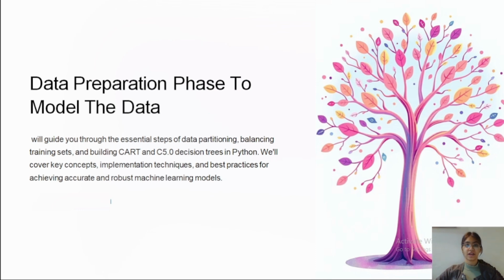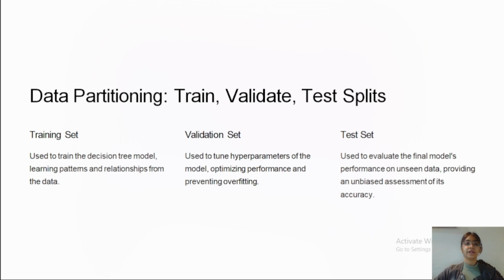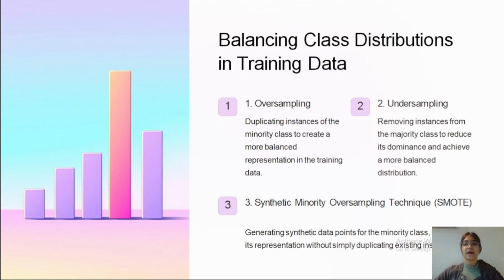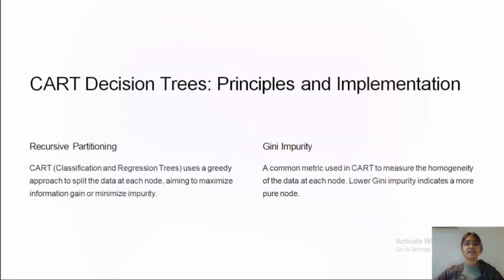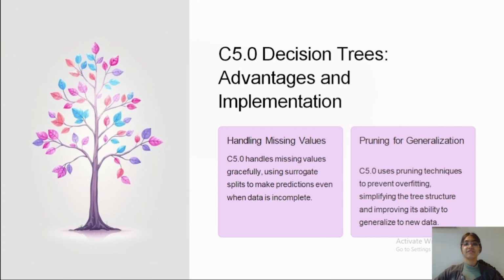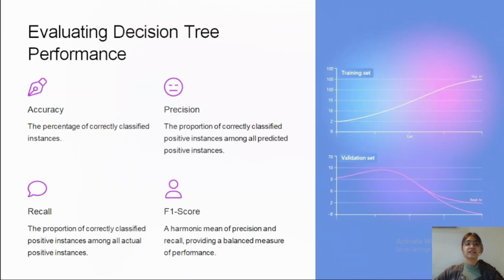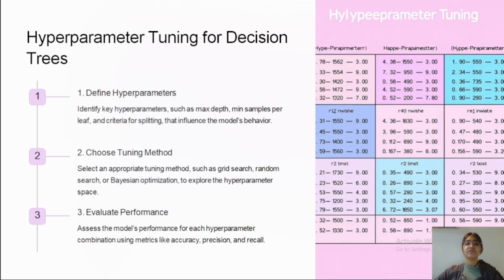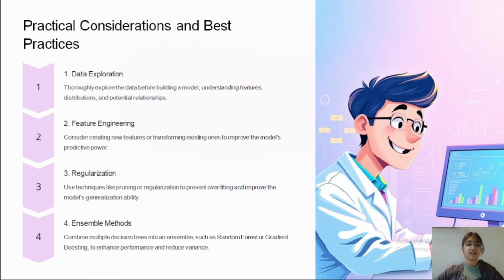Data Preparation Phase To Model The Data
Partition the data,Balance the training data set,Build CART Decision Tree,C5.0 Decision trees ,Build Random Forests using python.